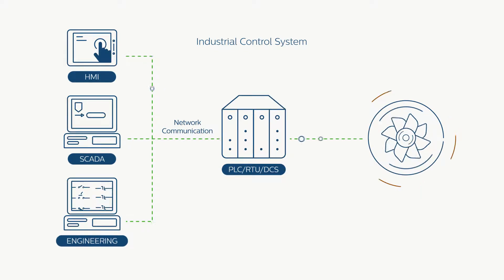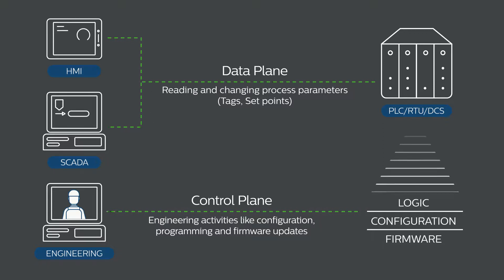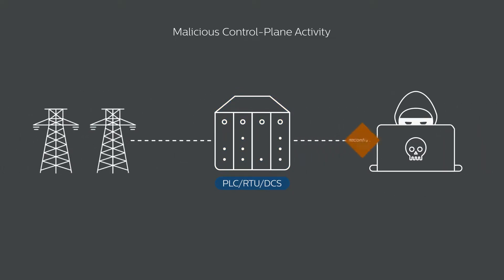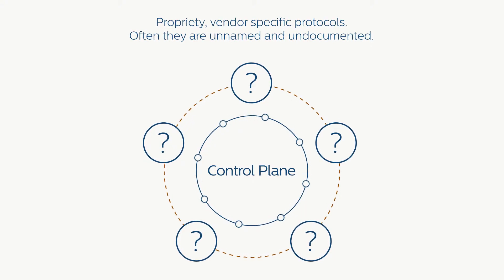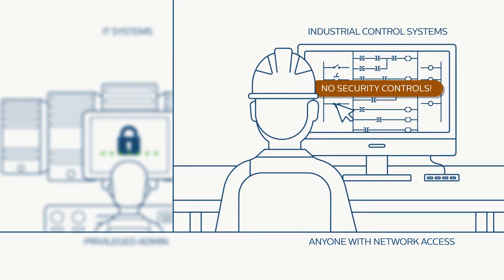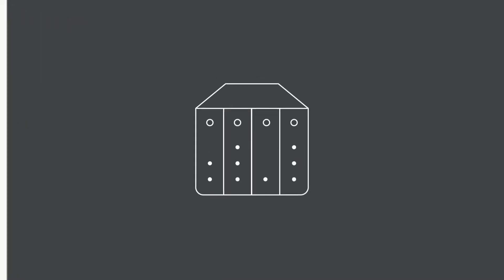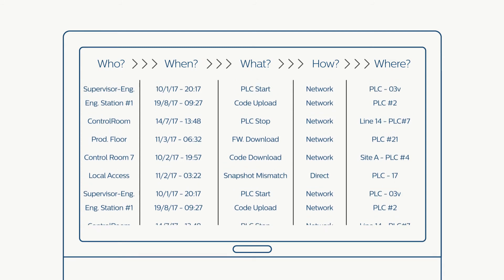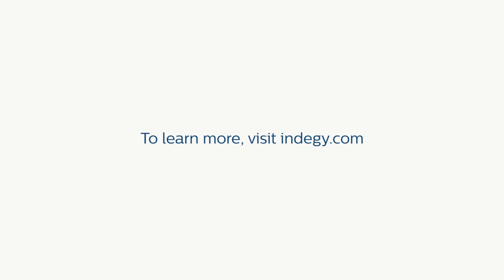OT Security Lesson 3: The Importance of the Industrial Control Plane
Most people are unaware that ICS networks employ two different kinds of protocols: the data plane protocols to manage the physical parameters of ongoing processes; and control plane protocols to manage engineering activities - which define the entire industrial process operations. Lesson #3 video in the OT Security series will discuss the importance of the control plane protocols.